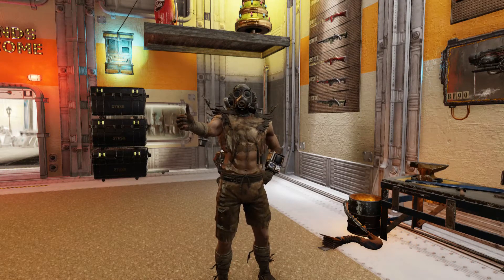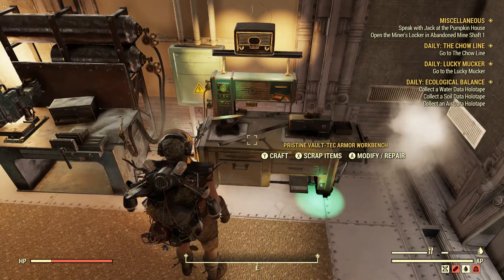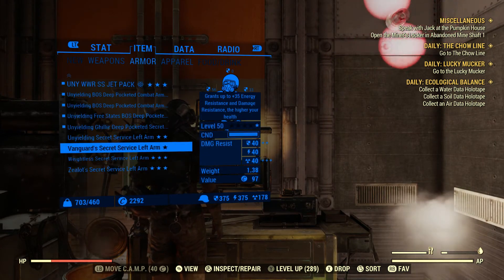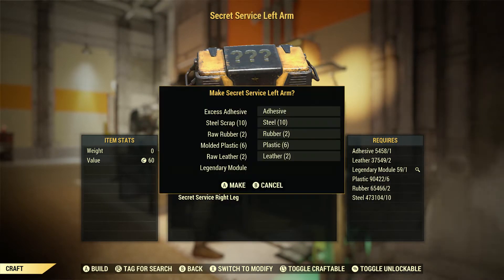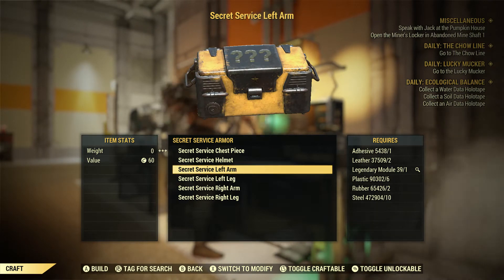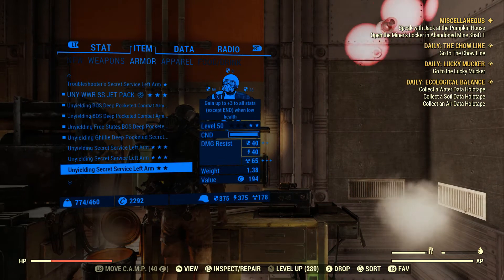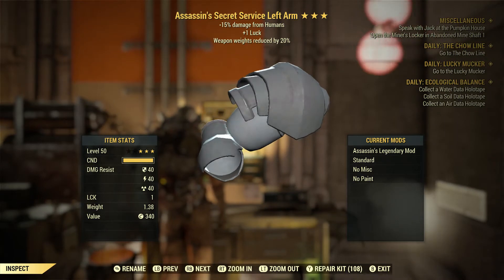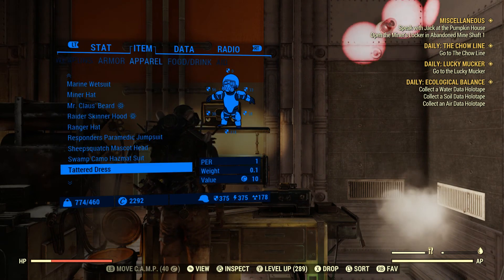FALLOUT 76 LEGENDARY CRAFTING: WHAT CAN 89 modules get me?